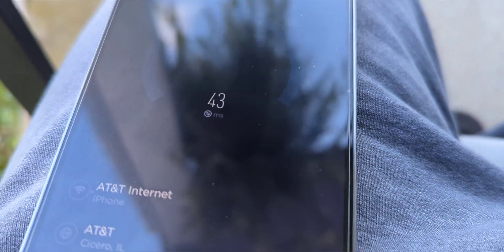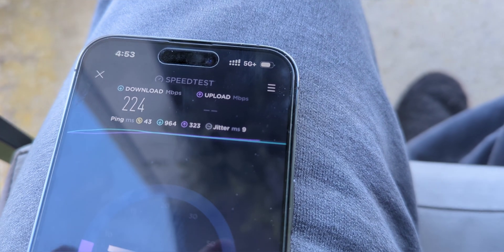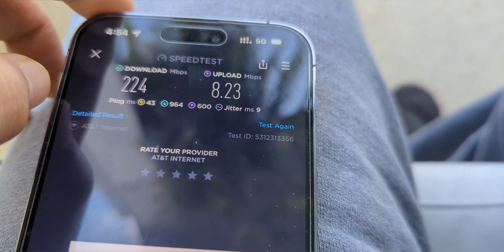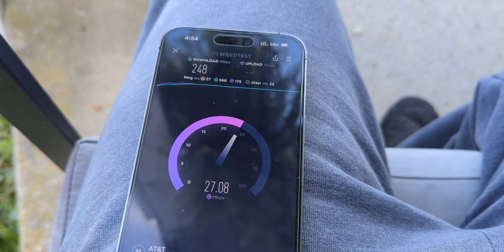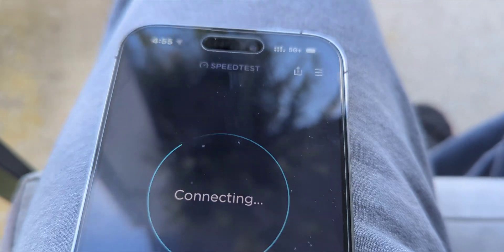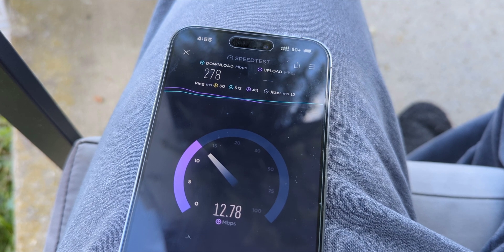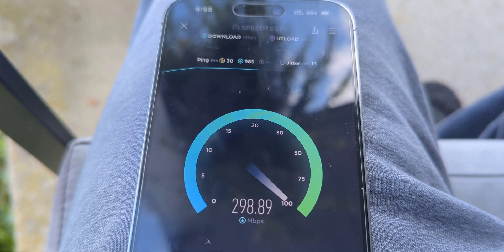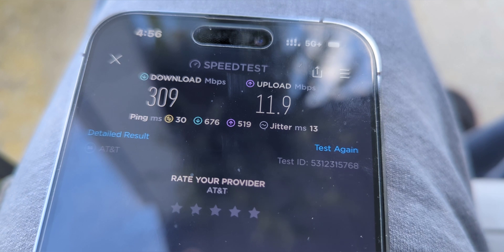AT&T Networking Update: 5G+ C Band DOD N77 | iPhone 14 Pro Max